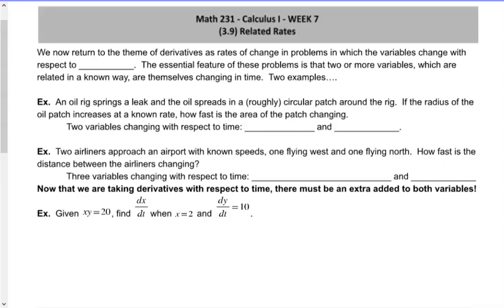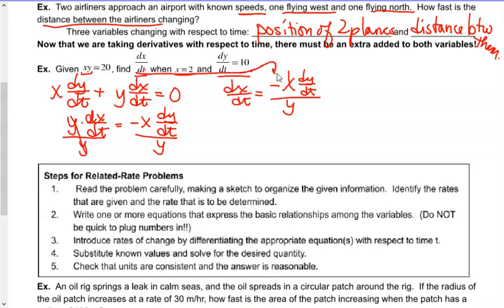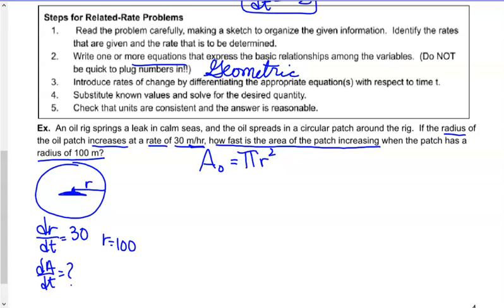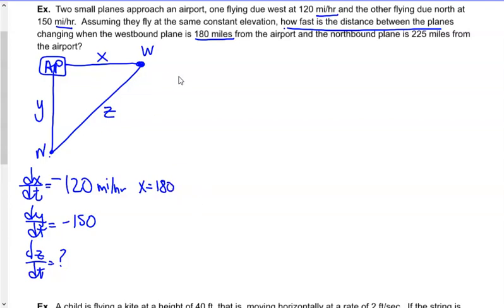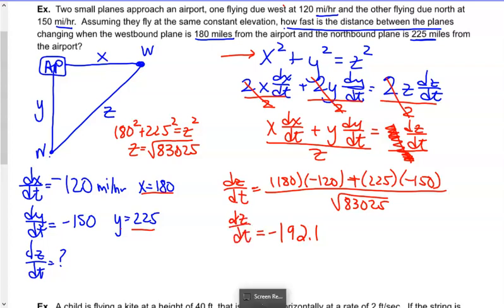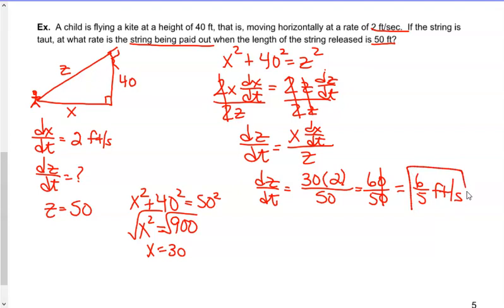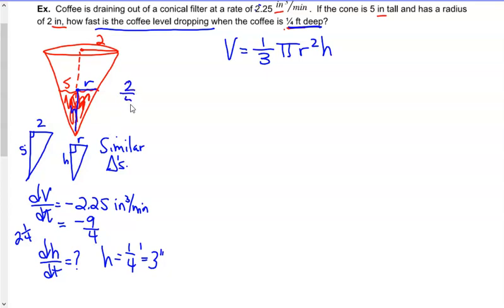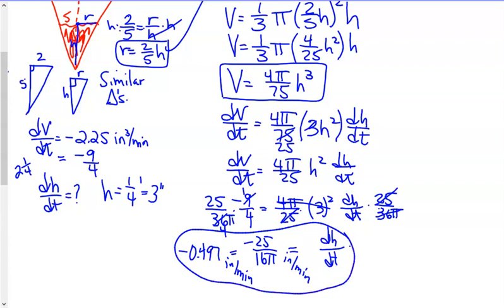Math 231--3.9--Related Rates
This video goes over concepts and problems from section 3.9 of the 3rd edition of Calculus by Briggs, Cochran, Gillett, and Schulz.